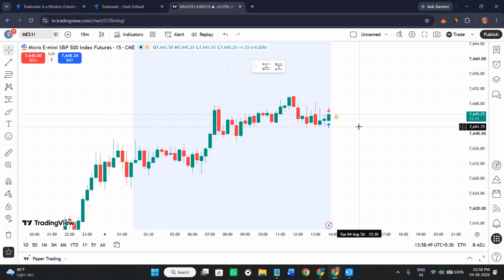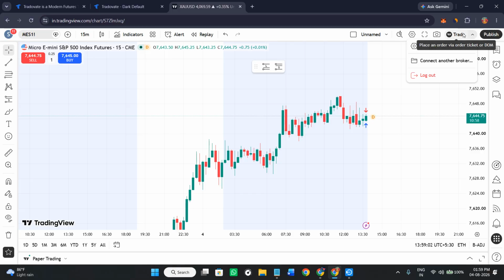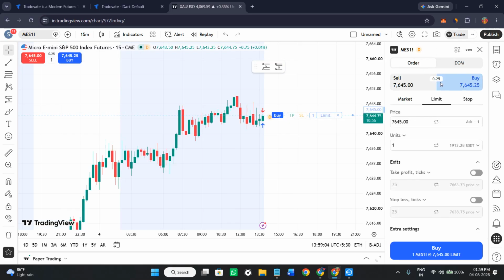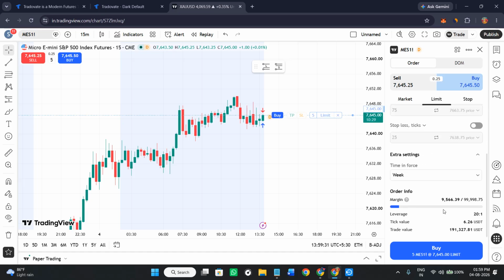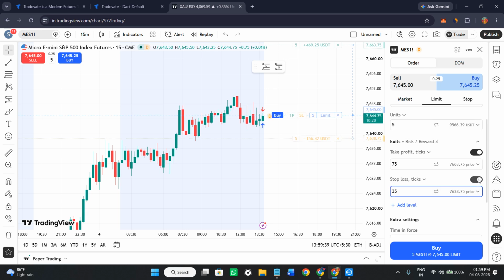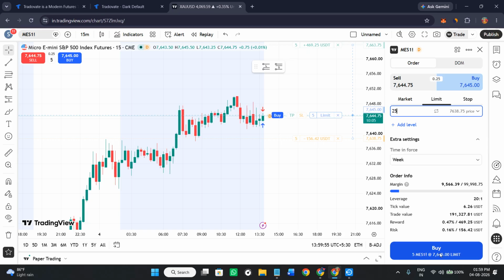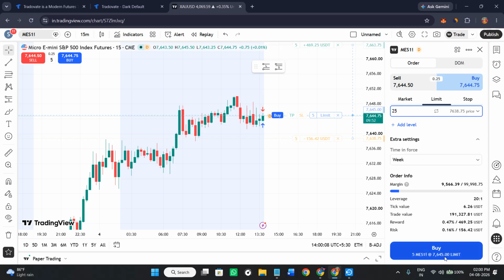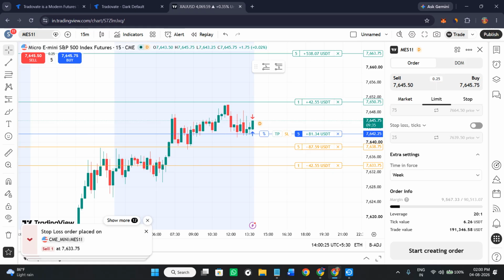How To Place Bracket Orders On TradingView Via Tradovate [2026]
Welcome to Token Tutorials! In this video, I will show you How To Place Bracket Orders On TradingView Via Tradovate [2026]